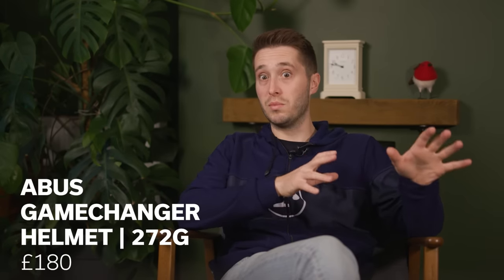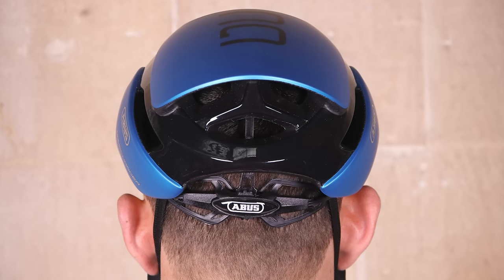Aero road bike helmets: 6 of the BEST in 2022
Whether you're a road racer or triathlete, one of the best aero helmets can help you cycle faster. In this video, we take a look at some of the fastest helmets on the market in 2022 including the Specialized S Works Evade 3, Kask Protone Icon, Abus Gamechanger, Lazer Vento KinetiCore, Met Trenta and Giro Eclipse. Links to the full aero helmets buyer's guide over on the site and the bike helmets featured can be found below:

Best aero helmets 2022 — low drag road cycling lids to cut drag without sacrificing comfort

0:00 Intro
0:18 Specialized S-Works Evade 3
1:13 Kask Protone Icon
1:55 Abus Gamechanger
2:55 Lazer Vento Kineticore
3:59 Met Trenta 3K carbon Mips
5:05 Giro Eclipse Spherical
5:52 About aero helmets
6:18 Outro